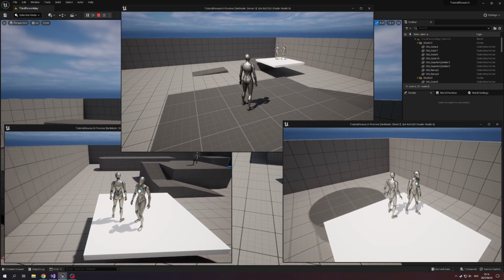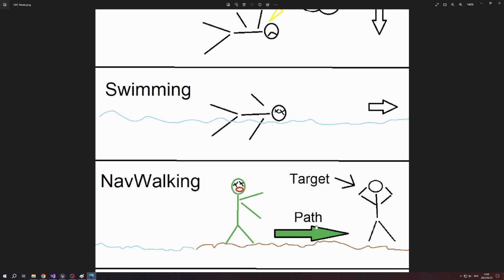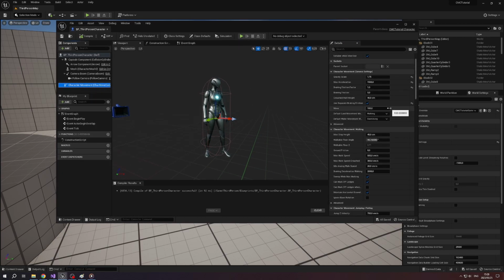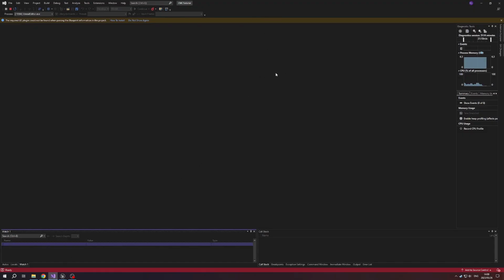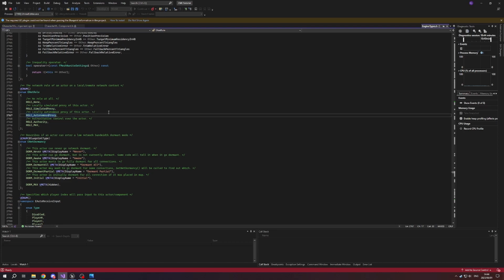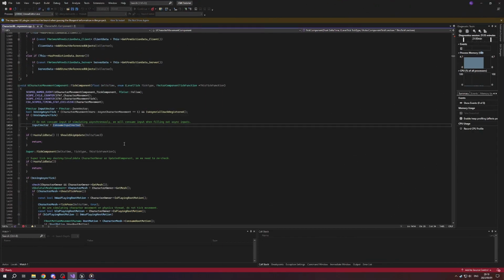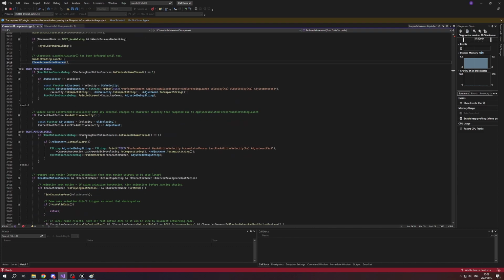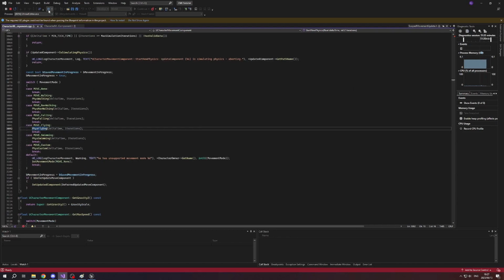UE5 UCharacterMovementComponent Tutorial Episode 1: Basics, beginner tips, networking, and more.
Welcome to Episode 1! The CMC is a massive component that can be quite overwhelming to get to grips with, but I hope this tutorial helps you get started or fills in a few gaps in your knowledge. It's lengthy, so please feel free to skip through the various sections to whatever interests you most.

Episode 2 will cover advanced networking in the CMC and a full C++ implementation to get your custom movement code up and running with the network prediction system. If you're hard-set on sticking to Blueprints, then you might enjoy Episode 3's content where we explore a new plugin and a custom design pattern to assist you in creating BP-only networked movement logic.

00:00 - 02:30 Intro
02:31 - 04:57 Additional Reading
04:58 - 07:24 Getting Started
07:25 - 13:55 Movement Modes
13:56 - 25:20 Basic Movement + Variables
25:21 - 34:20 Tweaking Settings + Game Feel
34:21 - 39:00 Finding Our Way Around The C++
39:00 - 41:37 Brief Root Motion Explanation
41:38 - 43:46 CMC Physics vs Chaos Physics
43:47 - 54:32 Networking Basics + Net Roles
54:33 - 58:00 Finishing Off Tick
58:01 - 01:02:29 Perform Movement
01:02:30 - 01:05:13 Scoped Movement Update
01:05:13 - 01:09:40 Adjusting Velocity With Root Motion and Forces
01:09:41 - 01:19:42 Physics Functions (Walking, Subticking, etc)
01:19:42 - 01:20:59 Outro + What’s Coming